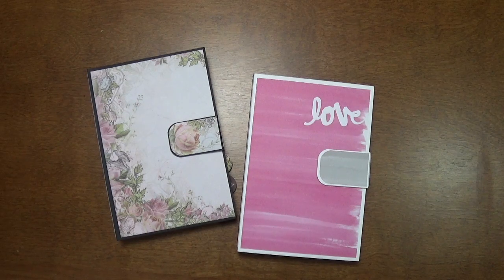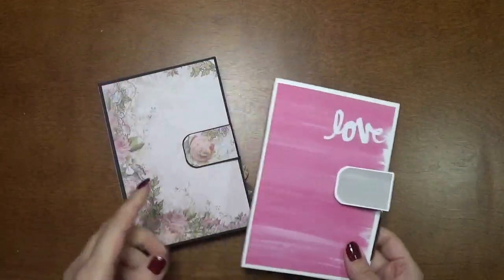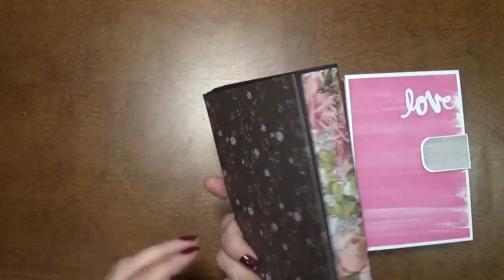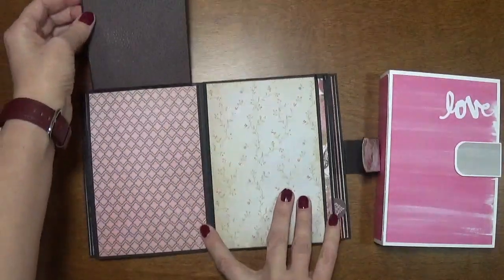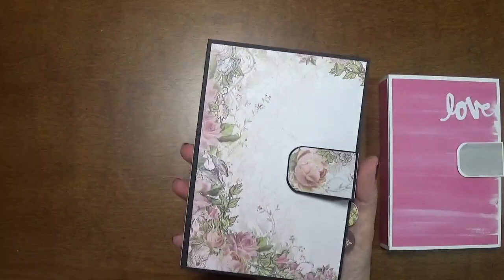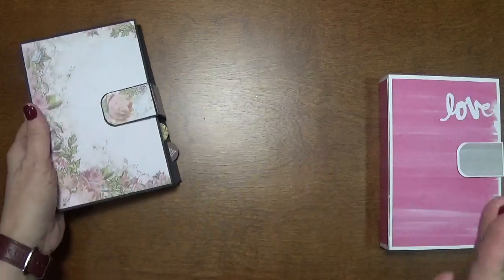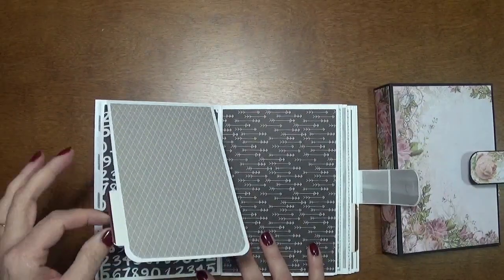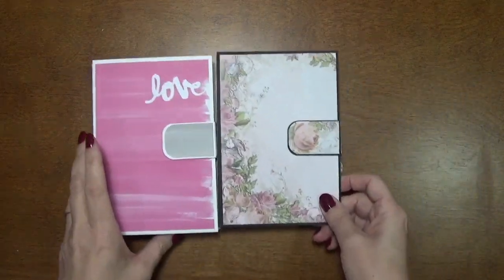Floral Stack the Deck Mini album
I am sharing my Stack the Deck Mini album
I am in the works on making a tutorial for this album.